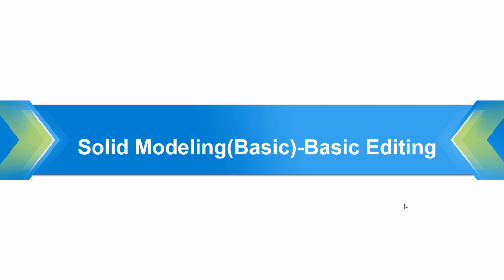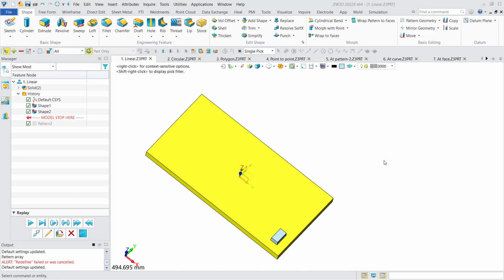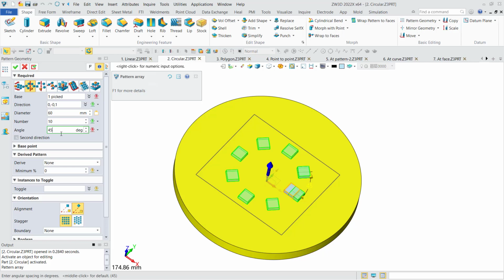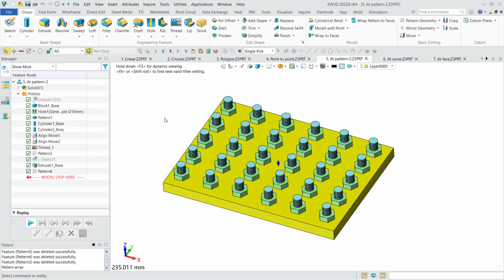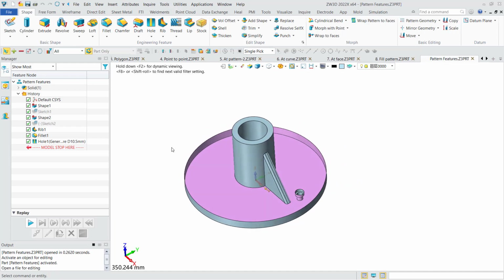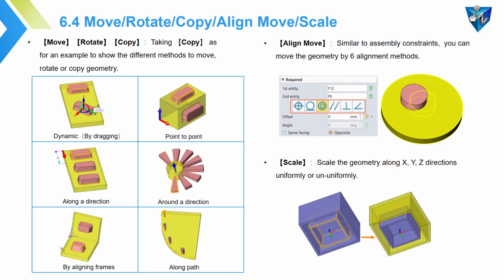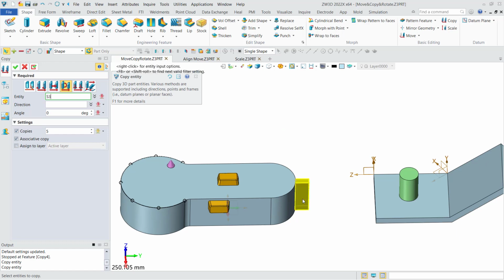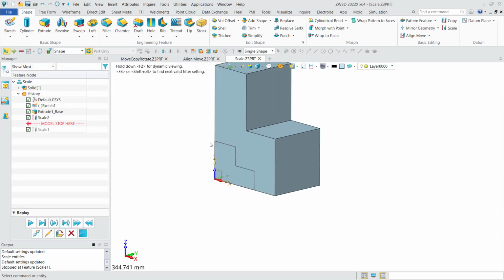Solid Modeling Part 8 Basic Editing ZW3D Tutorials CAD Module Lesson 3